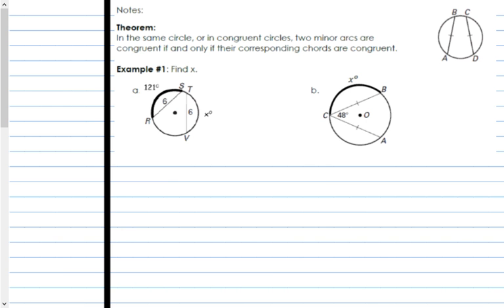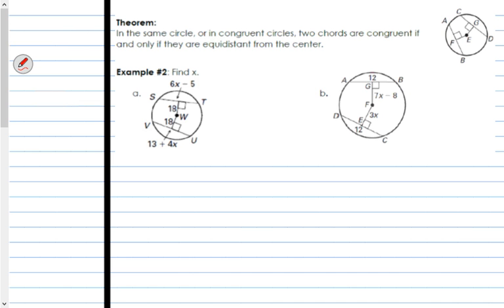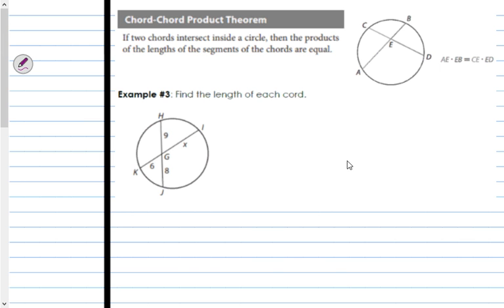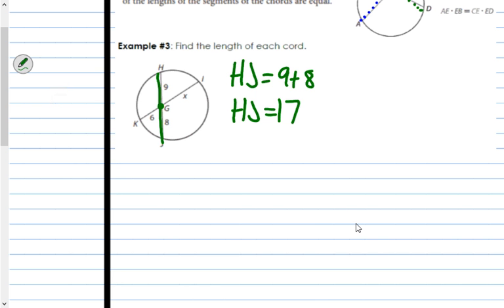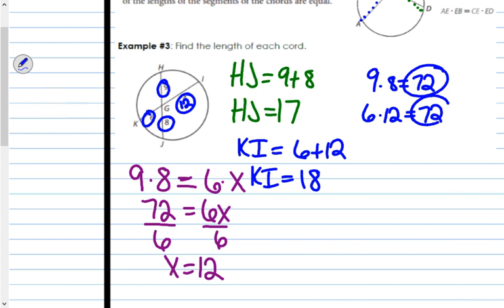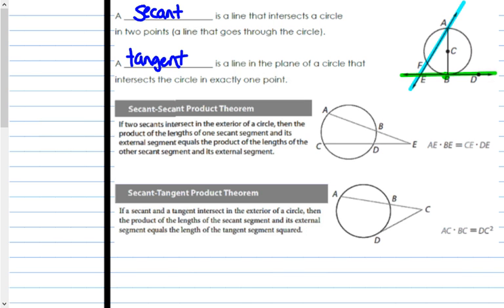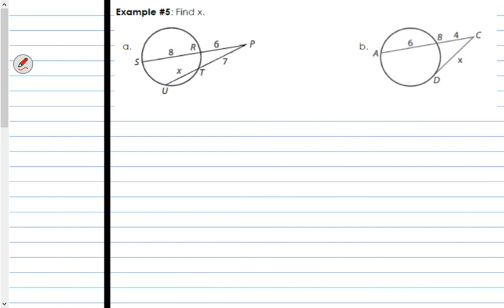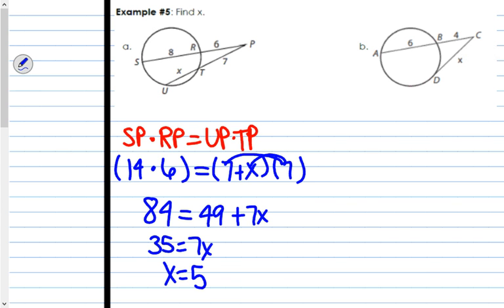5.3 Segment Relationships